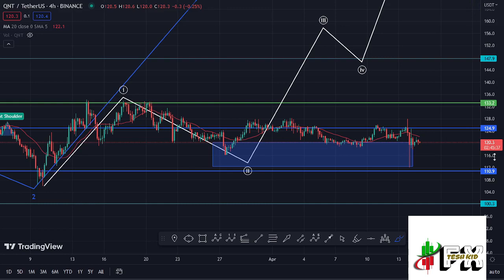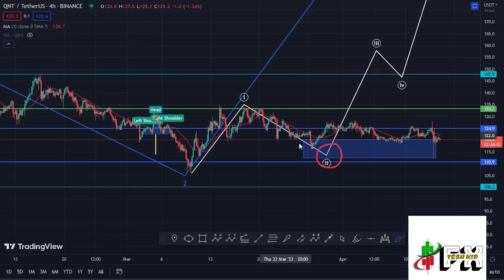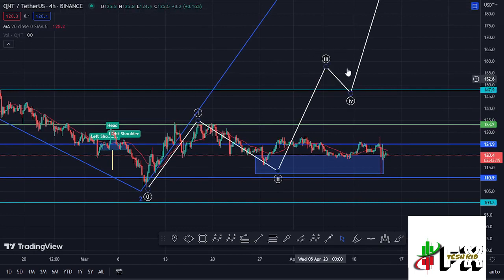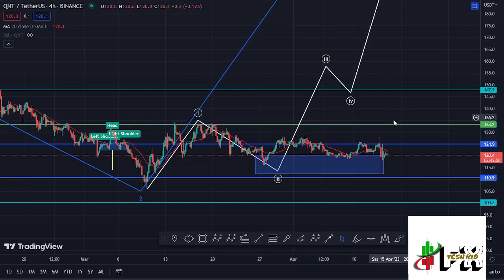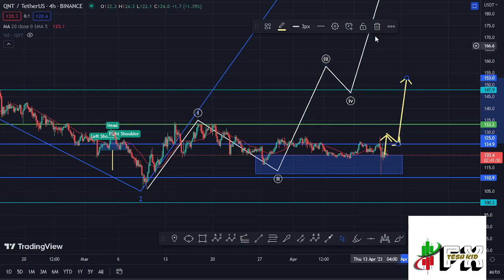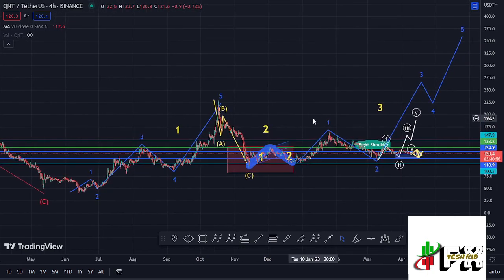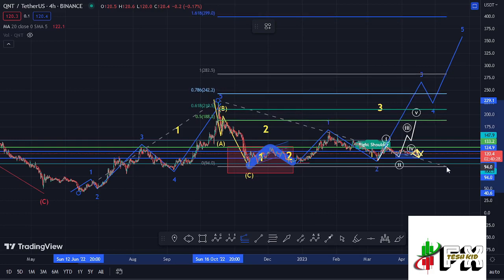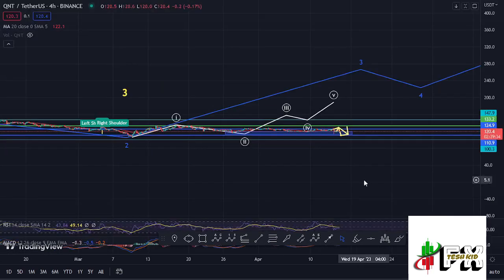🚨QUANT (QNT) WILL NEVER SEE THIS PRICE AGAIN [NEXT TARGETS]